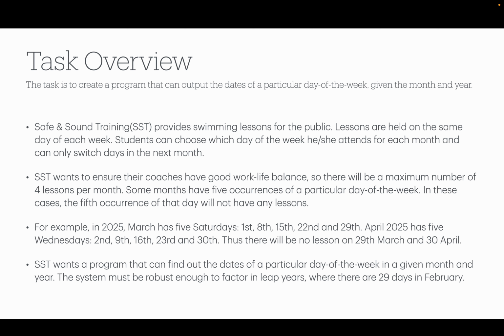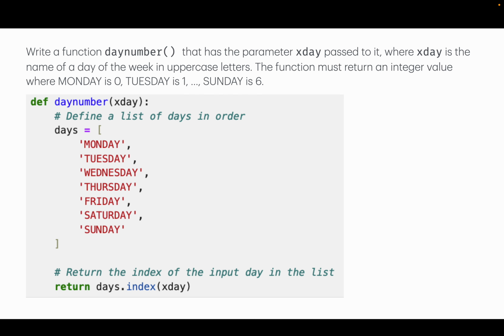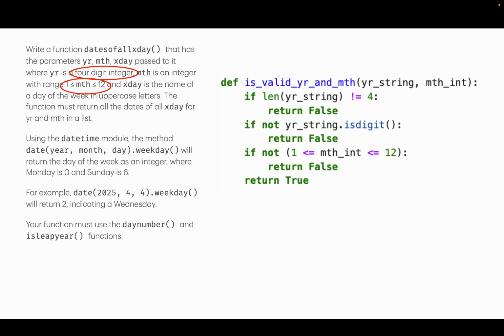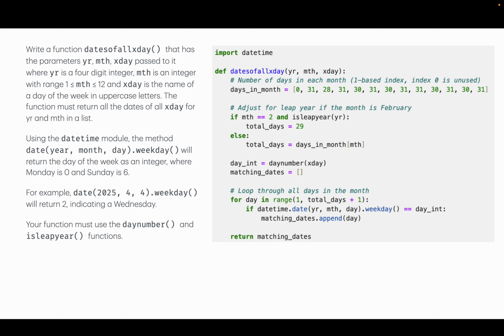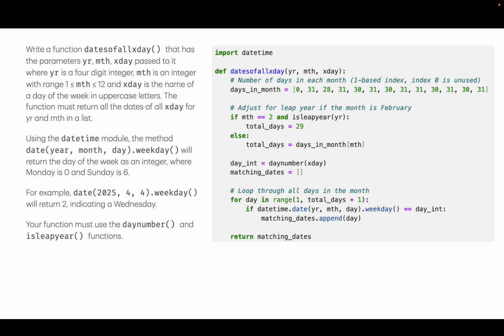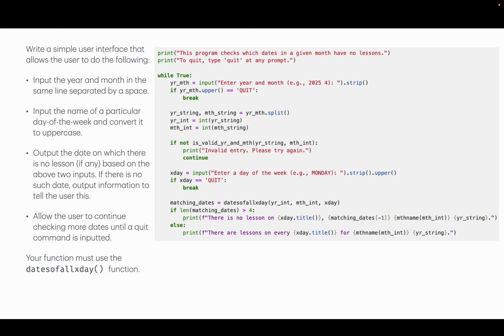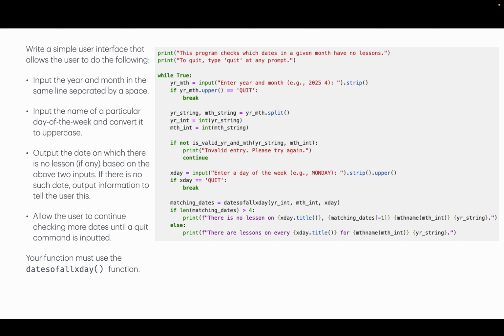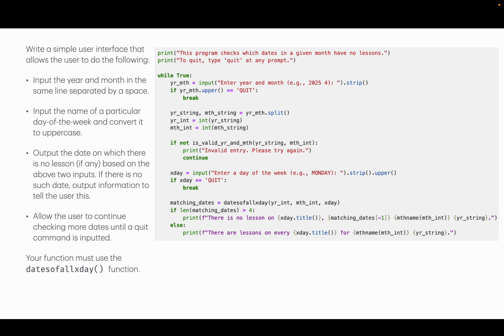(Python) Swimming School